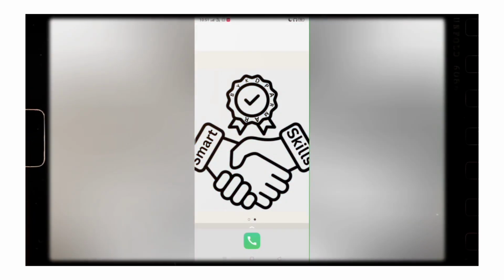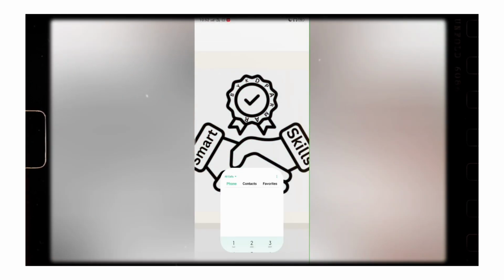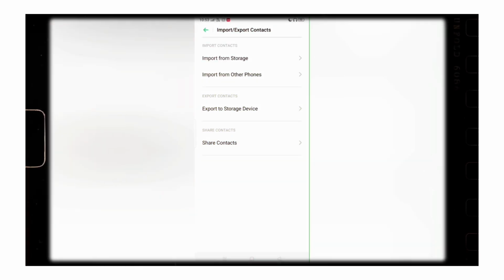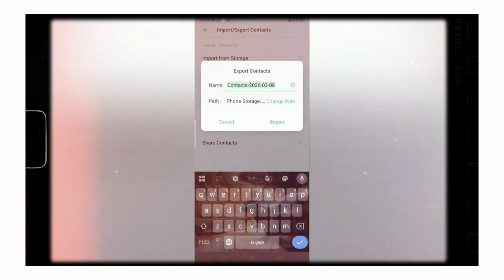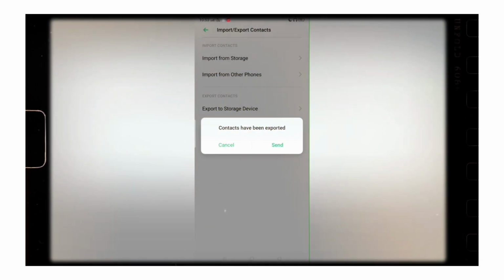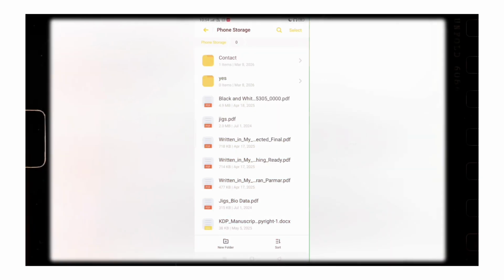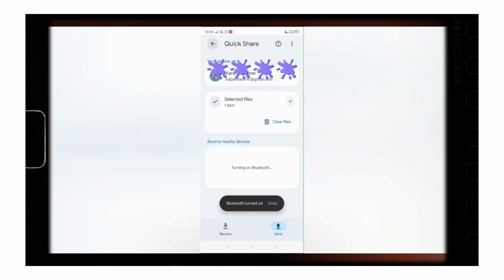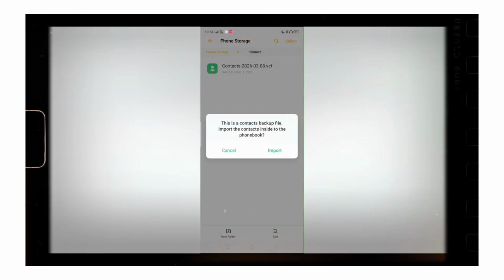How to Transfer Contacts from Old Phone to New Phone Without Gmail (Easy Method)......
“Did you buy a new phone and want to transfer your contacts from your old phone without using Gmail? In this video, I will show you a simple and fast method to transfer all your contacts from your old phone to your new phone without Gmail.

This method works on most Android phones and only takes a few minutes.